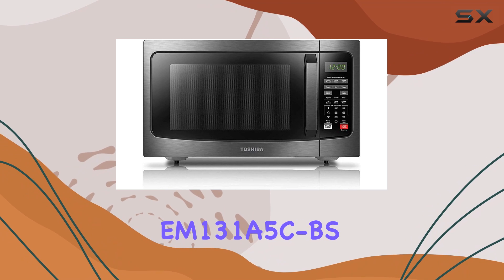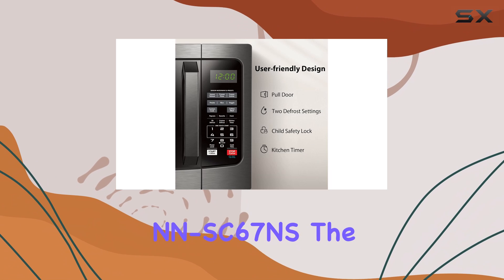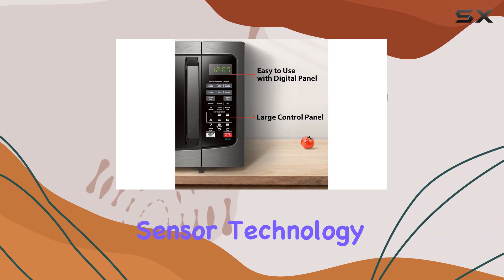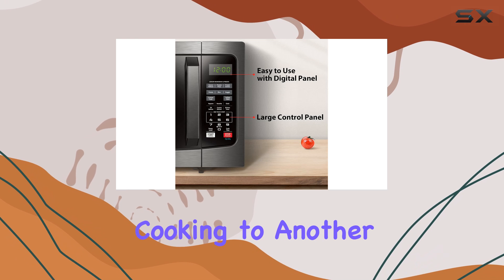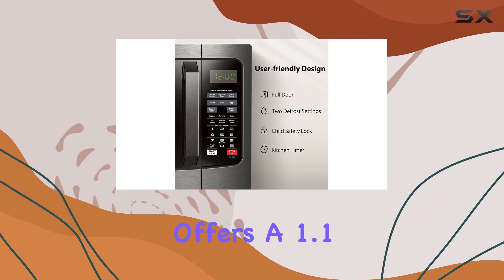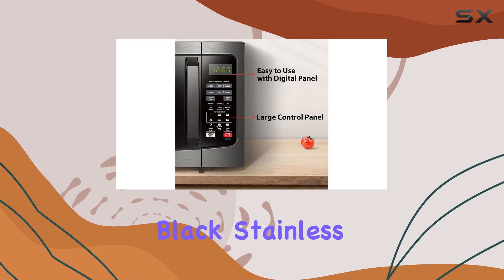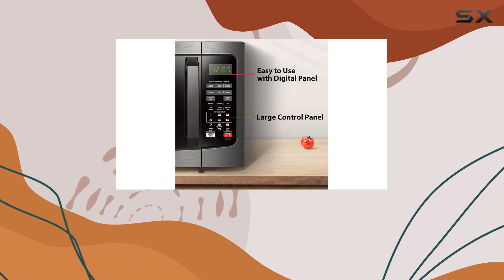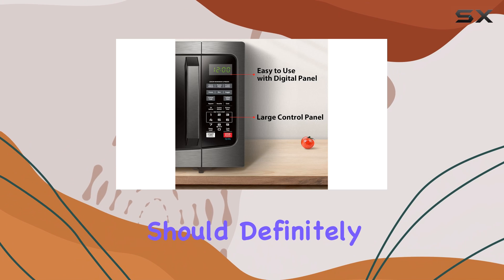Toshiba EM131A5C-BS Microwave - The Best Budget Countertop Microwave?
0:00 Intro
0:07 Review

Things that we mentioned in this video:
TOSHIBA EM131A5C-BS Countertop Microwave Ovens : B071WCB1T6